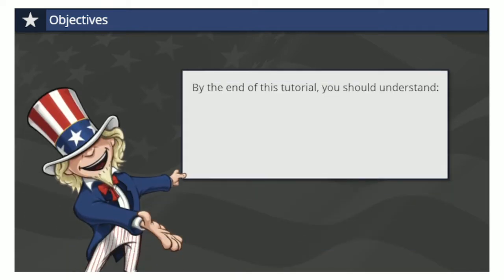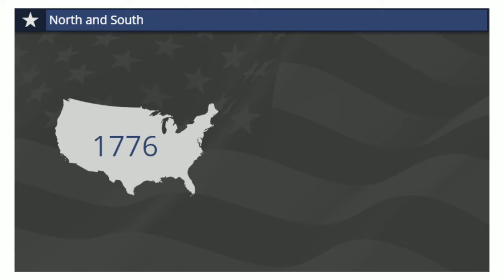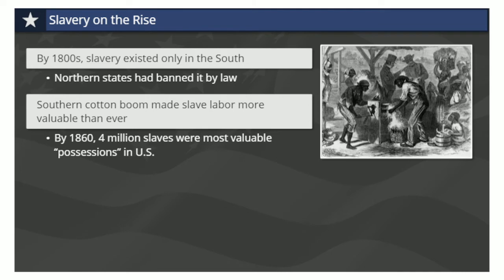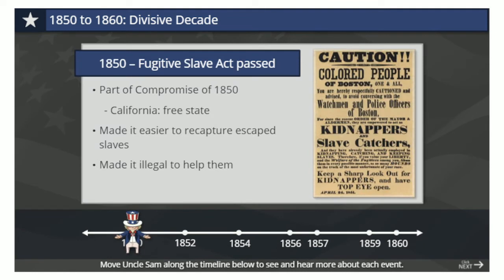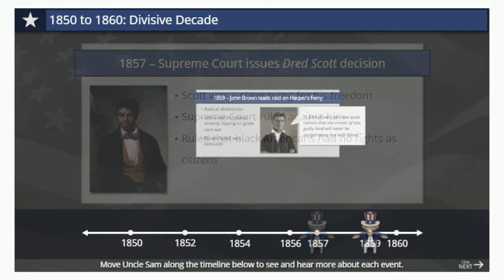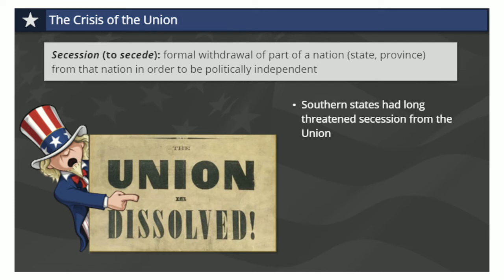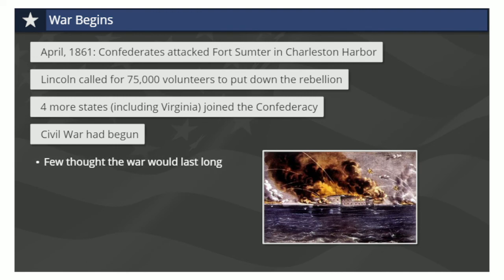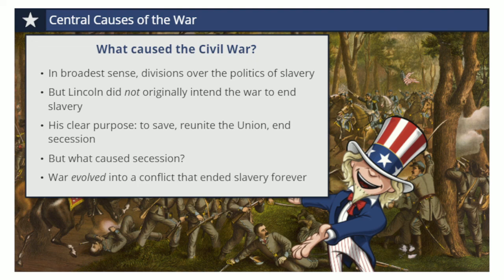What Caused the Civil War?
In this tutorial, we'll explore the central causes of America's bloodiest conflict: the Civil War.

Florida State Standards:
SS.912.A.1.3 - Utilize timelines to identify the time sequence of historical data.
SS.912.A.2.1 - Review causes and consequences of the Civil War.